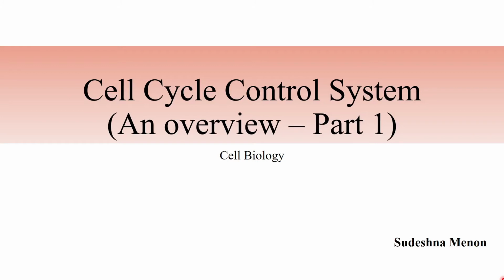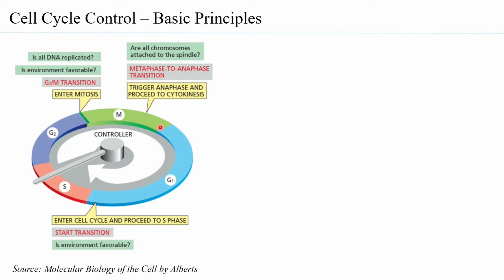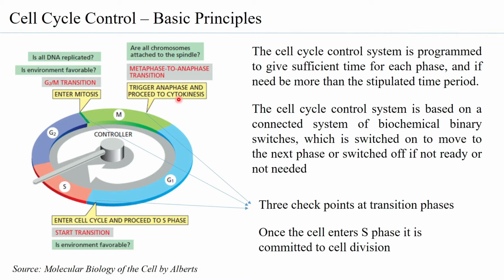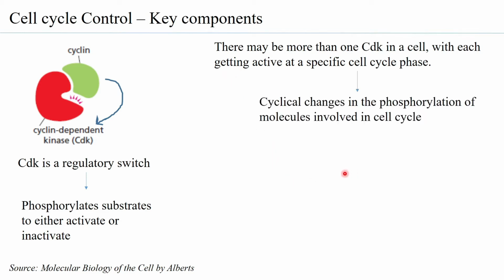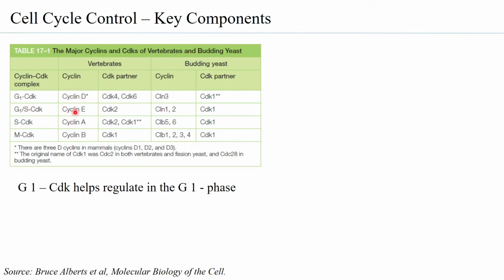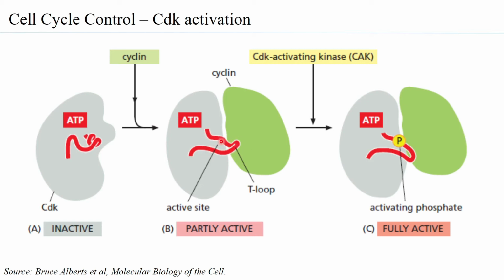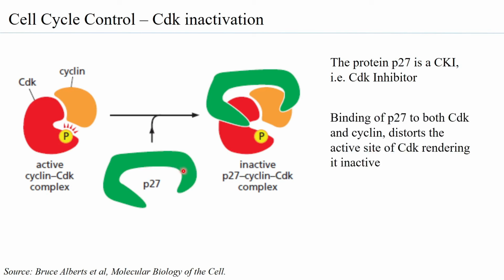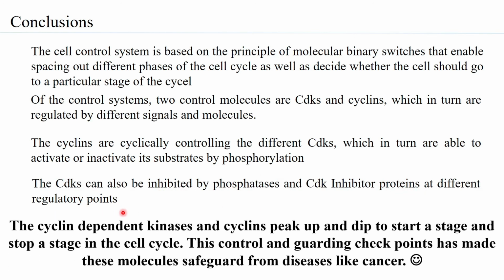Cell Cycle Control (An Overview): Part 1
This video gives an overview of cell cycle control in eukaryotes.